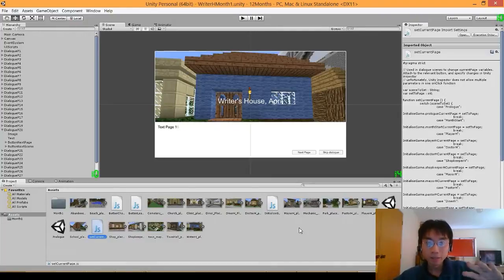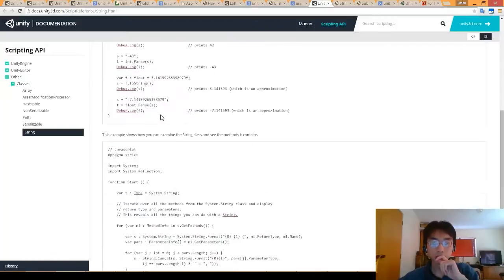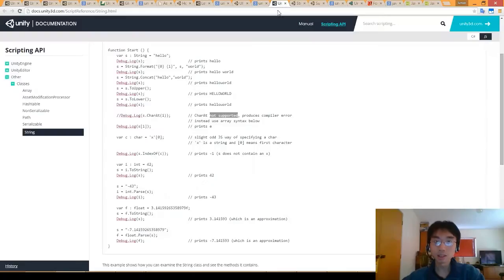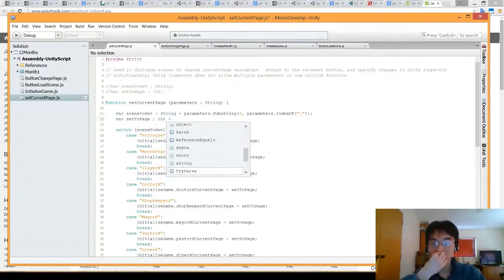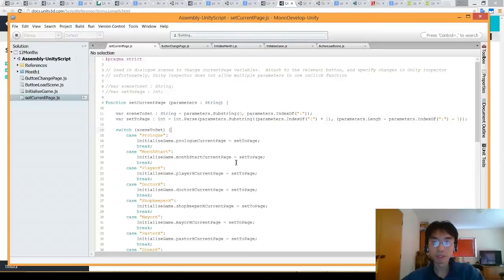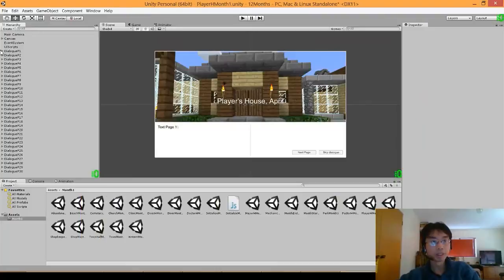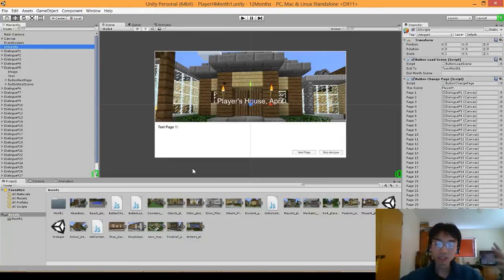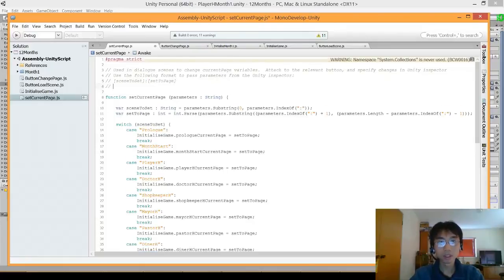SCKChui Learns to Make Games #25: Two Parameters One Button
One of the things we need to do is for certain buttons to change certain varibles, for example, if you finish talking to someone, they don't say the same thing again later.  To do that, we need to specify the variable, and the value, but in Unity, functions tied to buttons can only take one parameter.  That means we want code that takes one string and knows how to separate it into two parameters.